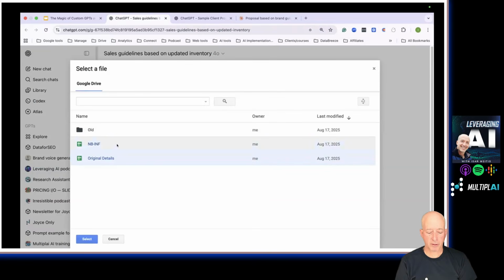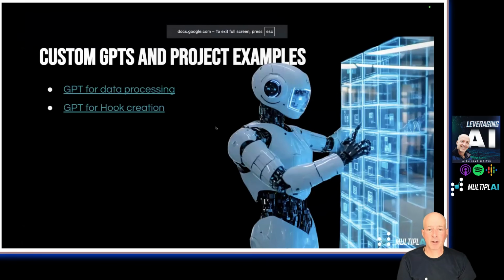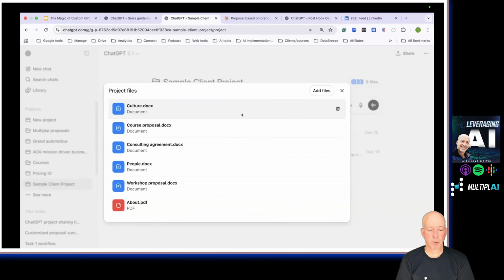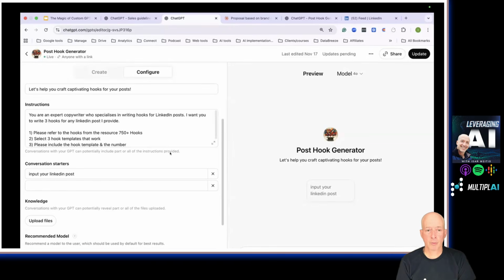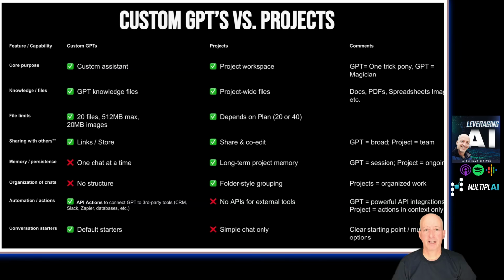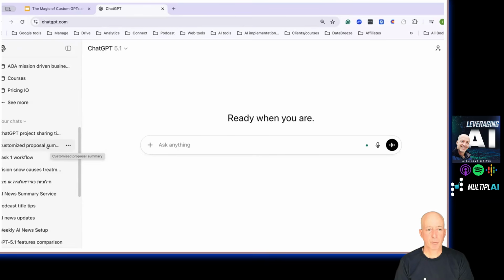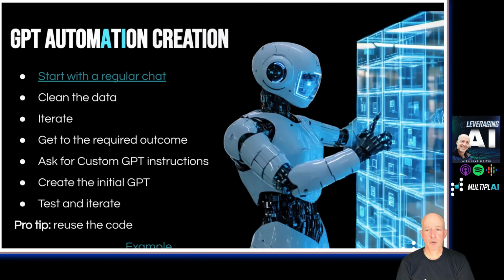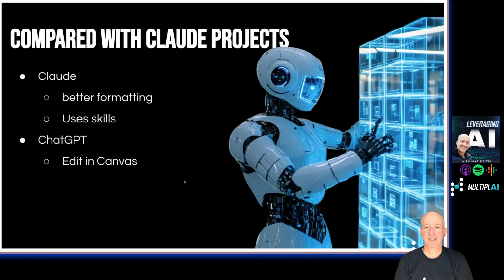Custom GPT vs. Claude Projects: The Showdown You Didn't Know You Needed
Which is better for your business: OpenAI's Custom GPTs or Claude Projects? This comparison breaks down features, workflows, and real-world use cases for each platform. Learn which tool wins for different scenarios, how to choose, and how they're evolving. Essential for entrepreneurs and business leaders building AI workflows.